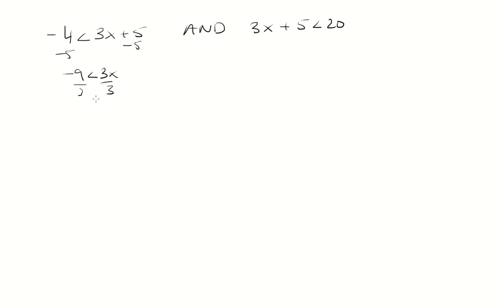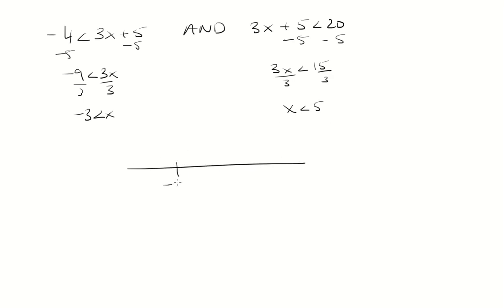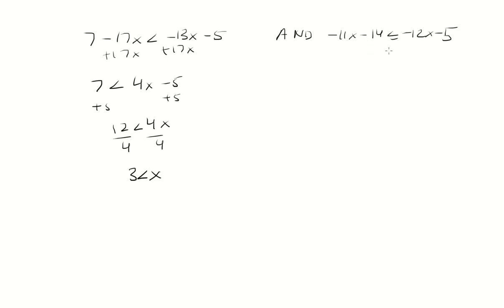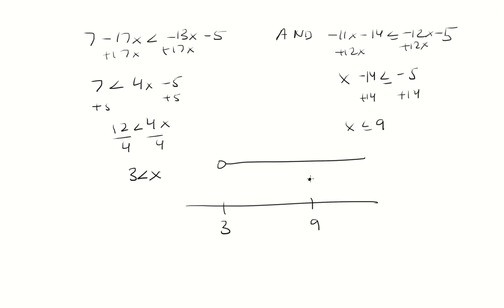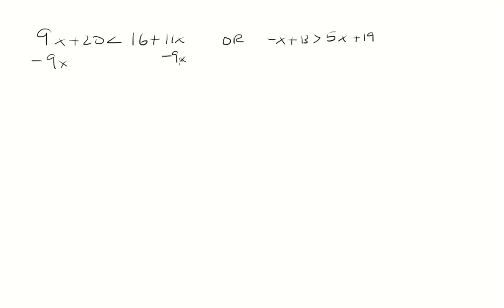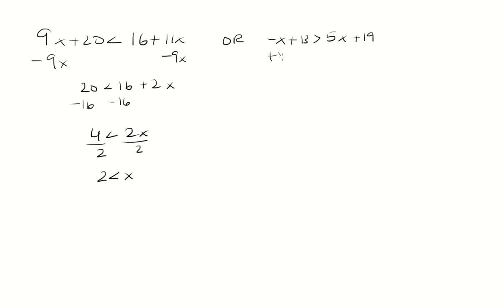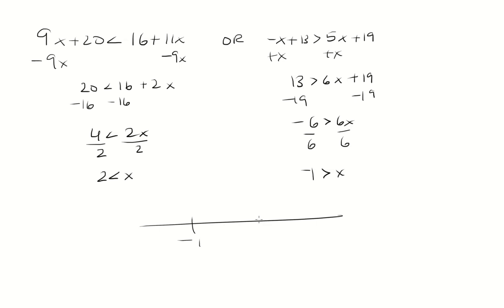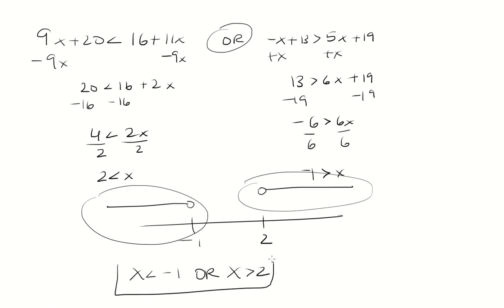Sample Inequality Questions